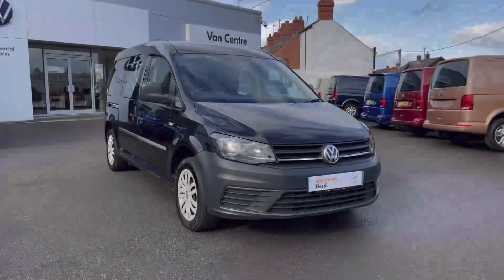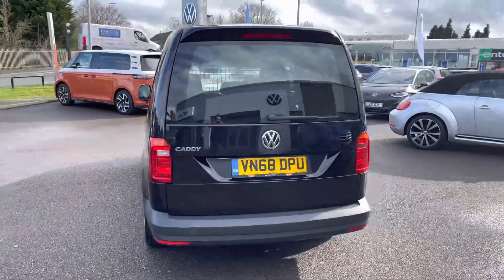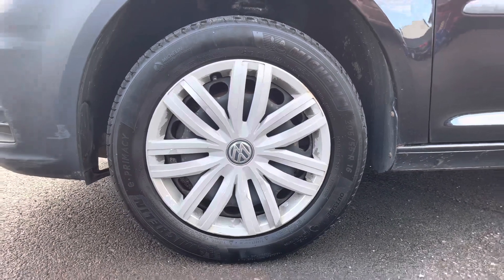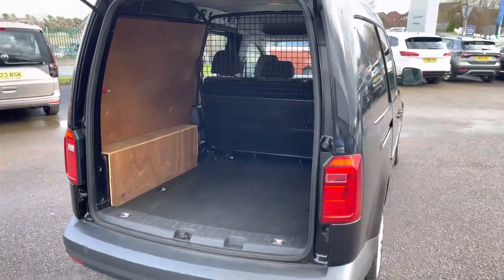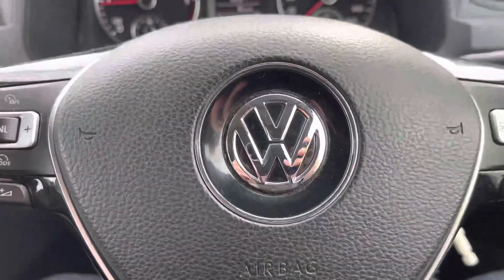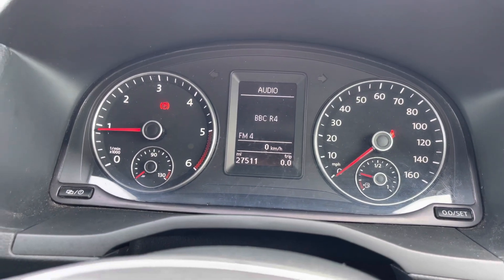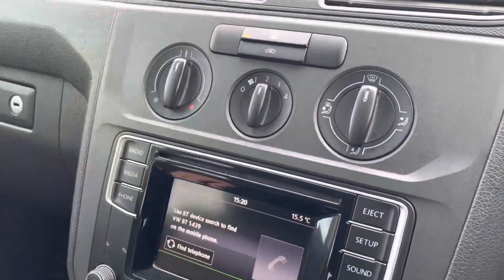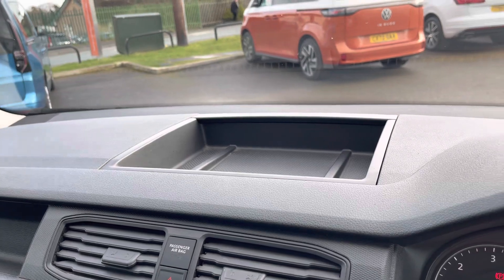Approved Used Volkswagen Caddy 102ps Maxi Kombi | Volkswagen Van Centre Wrexham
just into our stock, this Volkswagen Caddy in Deep Black,is now available for sale from Volkswagen Van Centre Wrexham.

Fuel: Diesel
Transmission: Manual
Engine Size: 2.0L

Features include:
Halogen Main Headlights
15" Steel wheels
Tailgate Rear doors